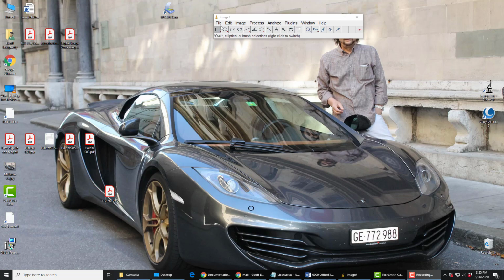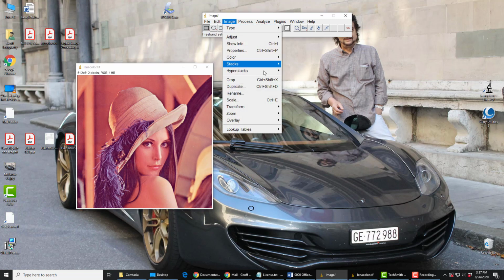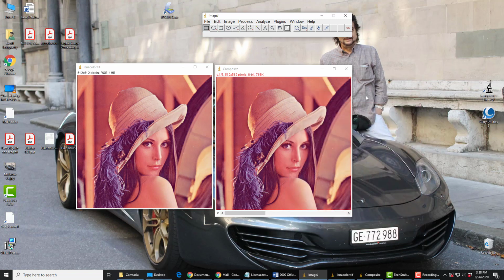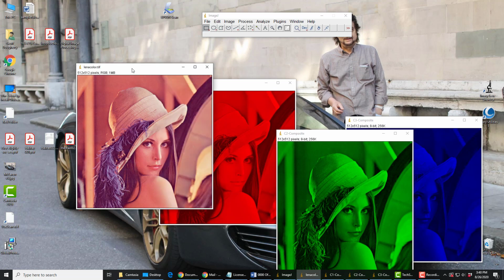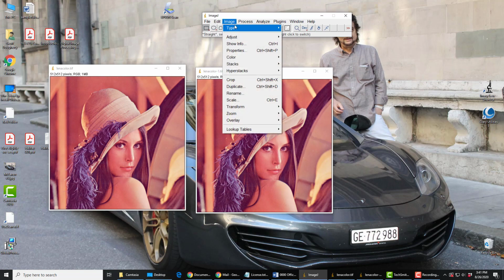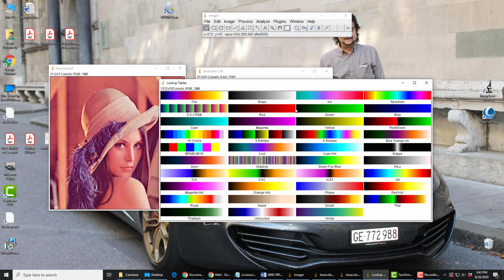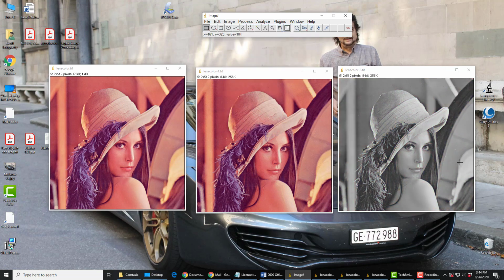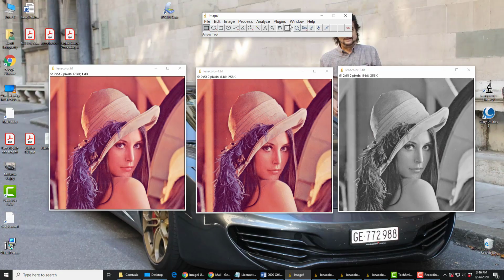Digital Image Processing: 1d. Color images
This is an introduction to color images and color spaces.
It is one of a series of videos that were made to accompany a very popular upper-division cross-disciplinary course - 345 Digital Image Processing - that I taught at California State University Channel Islands for many years.
The course uses the popular freeware program ImageJ (available for download and follows my book Digital Image Processing for Medical Applications (Cambridge University Press, IBSN 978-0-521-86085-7). Happy viewing!
gives more information.